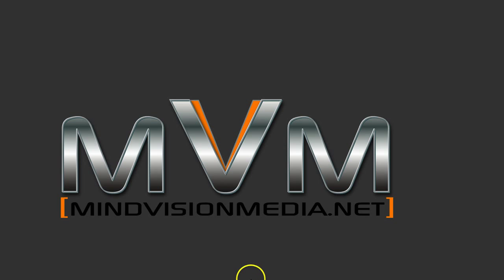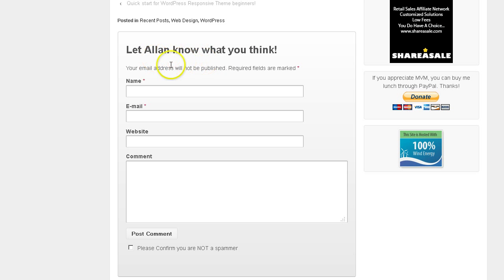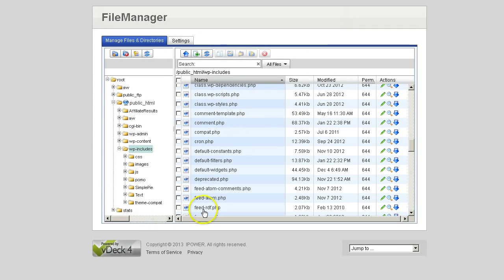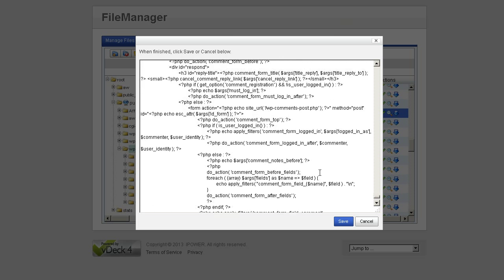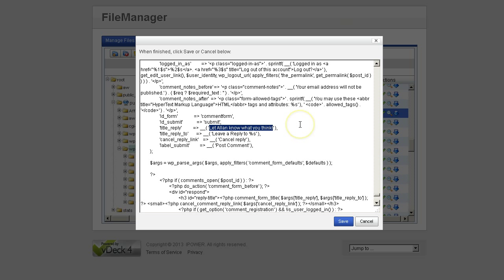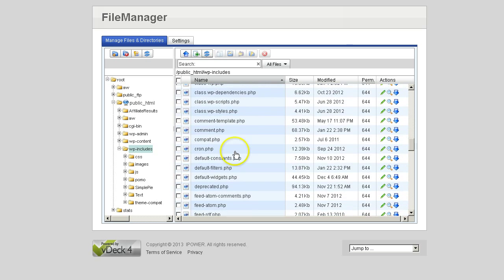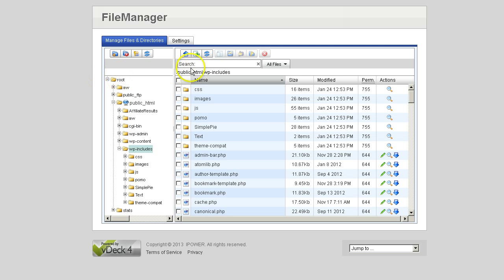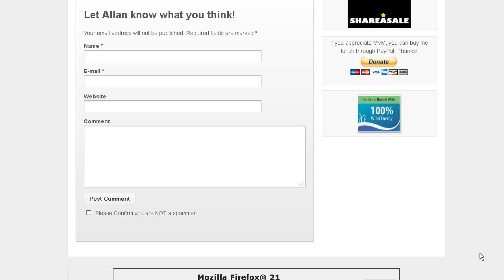Responsive WordPress Theme change the "Leave a reply" in Comments for Posts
A brief Responsive WordPress Theme tutorial on how to change the "Leave a reply" title for your Blog posts. Really easy to add something more personable. Keep in mind that this should be done on your child theme with a copy of this file added to your child theme directory so when the theme is updated, you won't loose your customization, or you can use a php filter to run this for you. More Tips Tools and Tutorials from Allan at MindVisionMedia.net